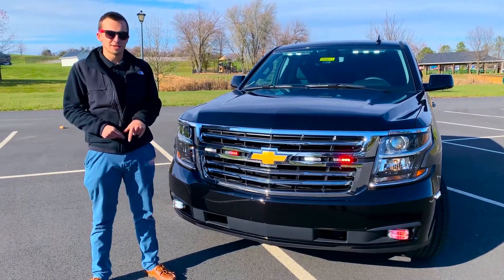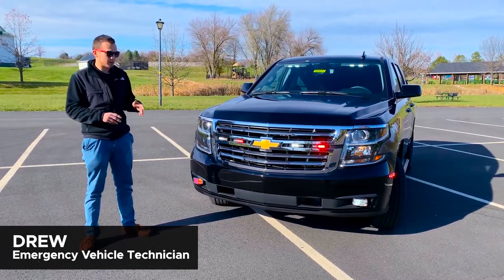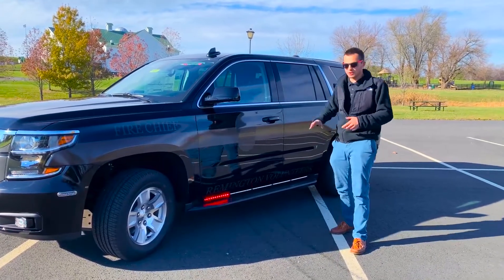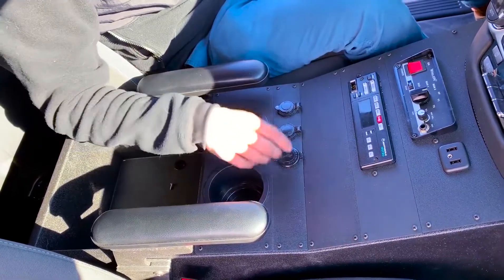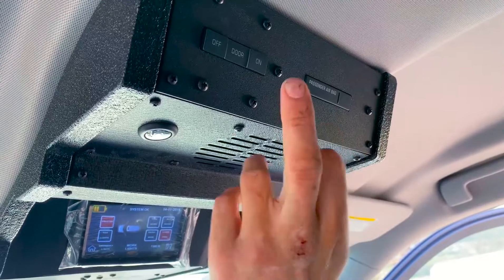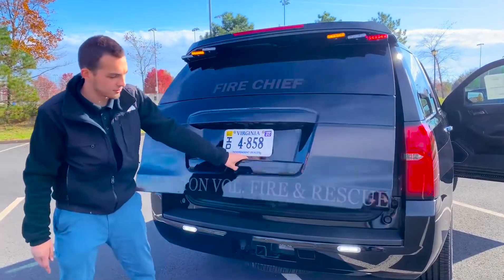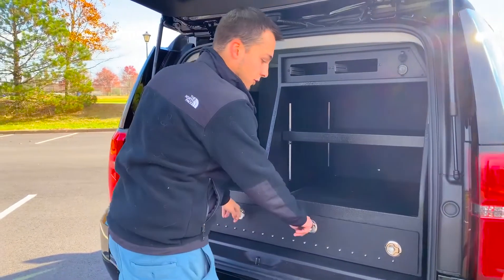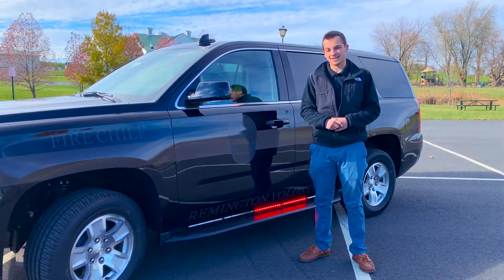Remington Volunteer Fire Chief's Vehicle Showcase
Check out our recent delivery of a 2020 Tahoe as the Chief's Response vehicle for Remington Volunteer Fire and Rescue Department.